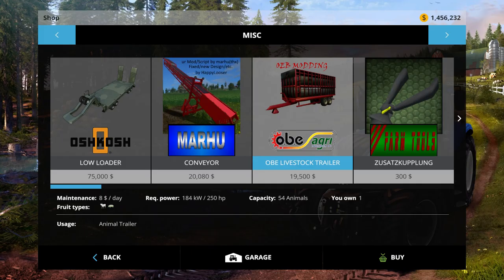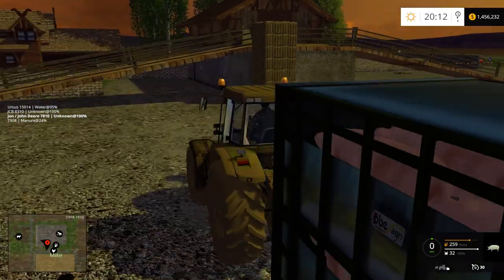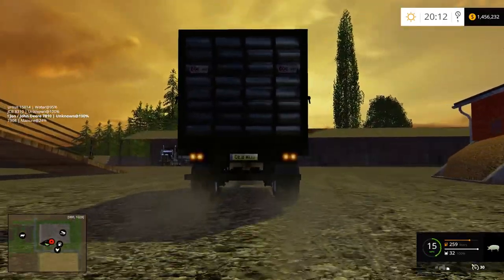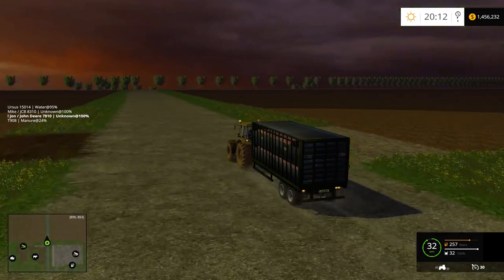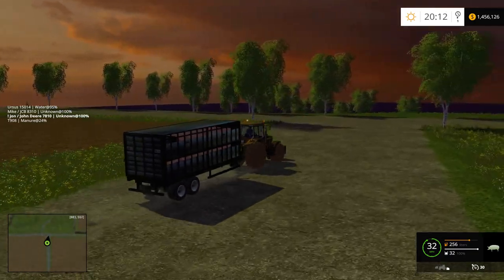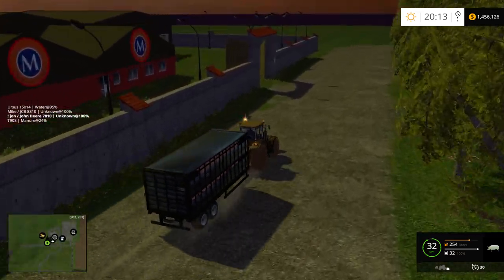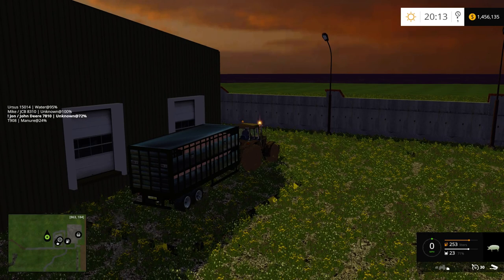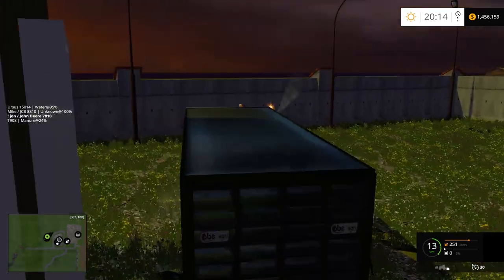Farming Simulator 15 PC Mod Showcase: Cattle Trailer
Mike and Jon from PumaPlow.com show off a cattle trailer in this mod showcase on Farming Simulator 15 on the PC.